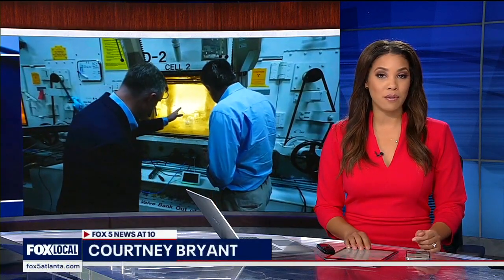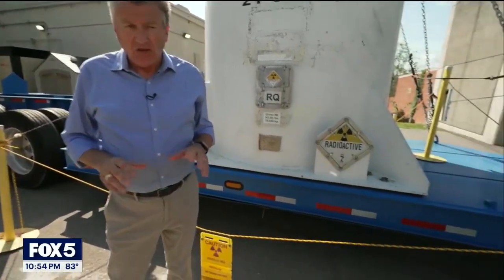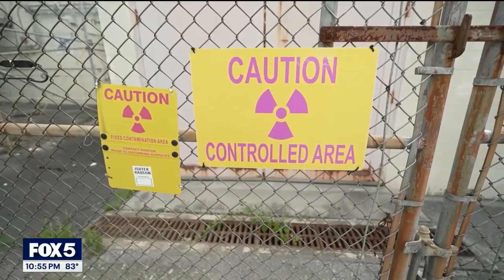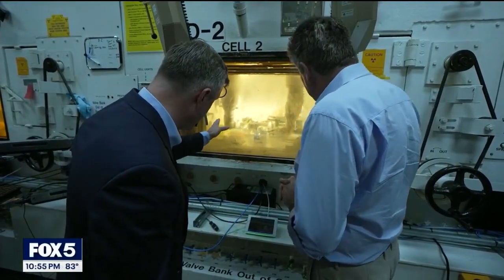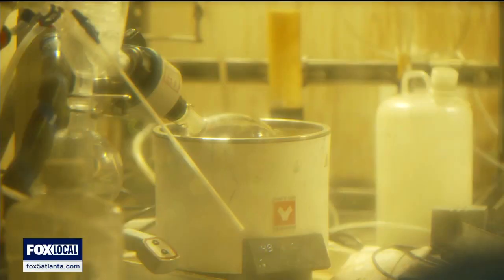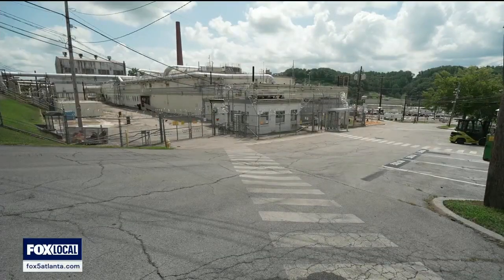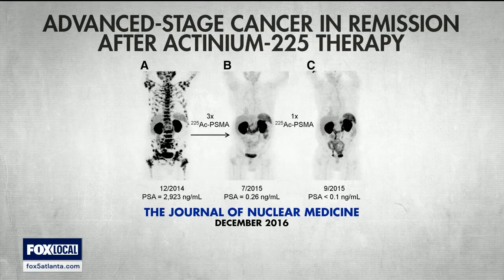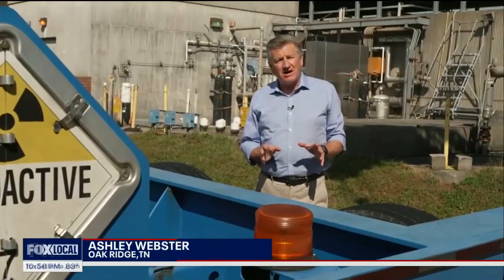Nuclear power could help cure cancer | FOX 5 News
The transition to nuclear power may lead to a major breakthrough in cancer treatment.